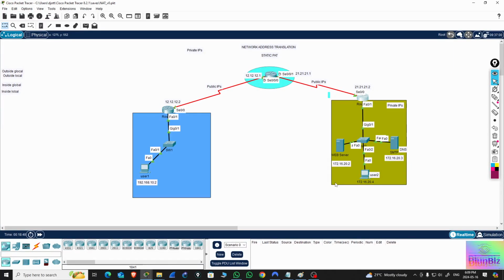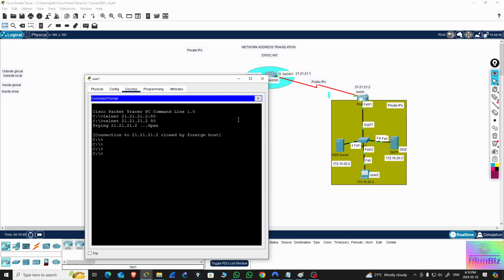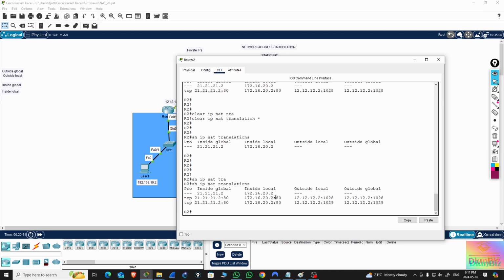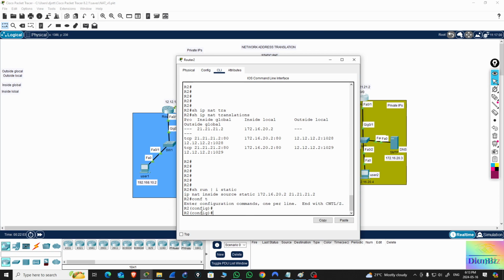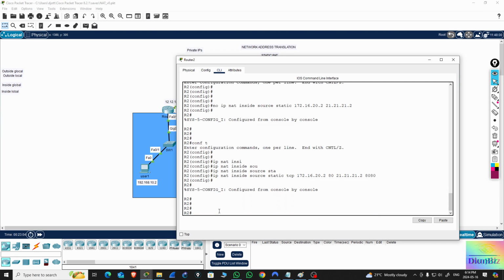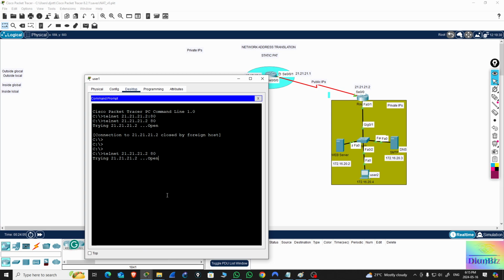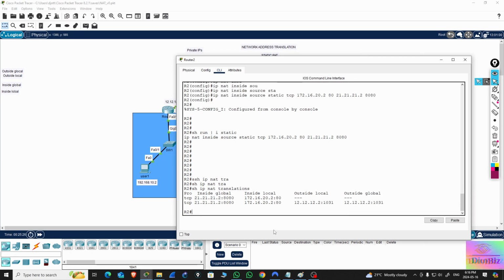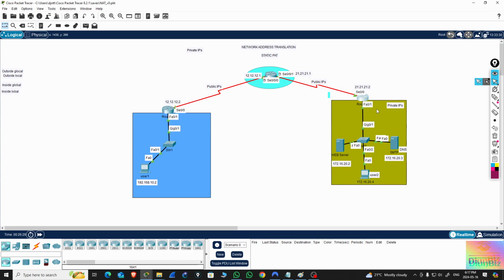Configuring and testing Static PAT